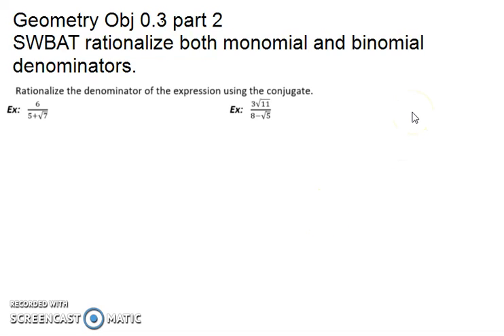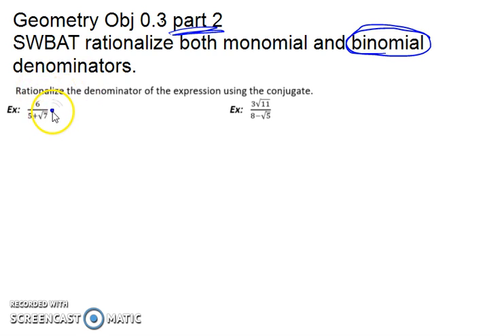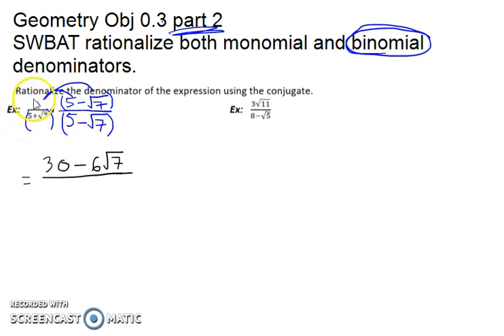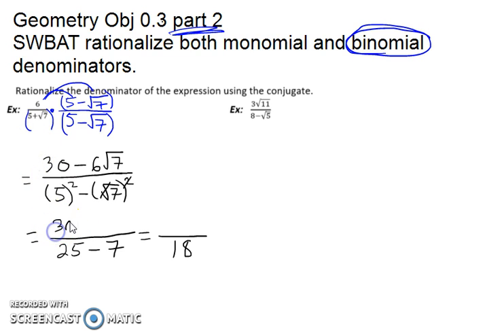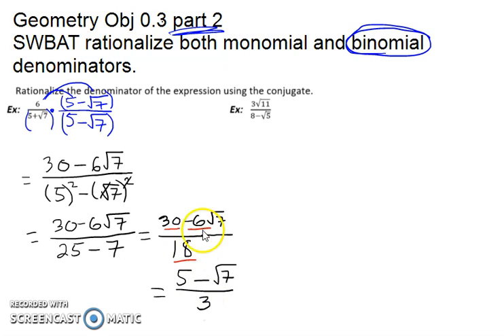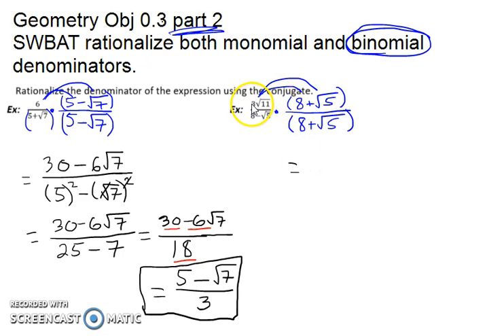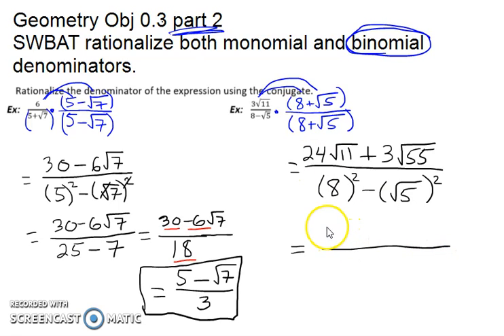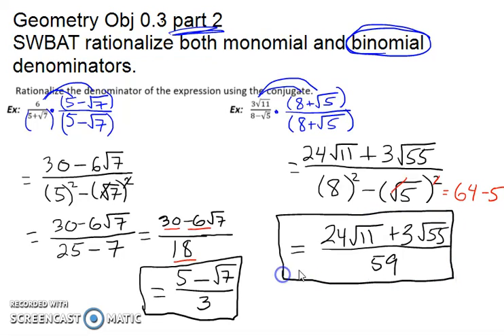G Obj 1.4 Part 2: SWBAT rationalize both monomial and binomial denominators.